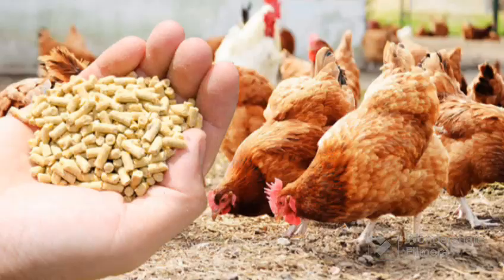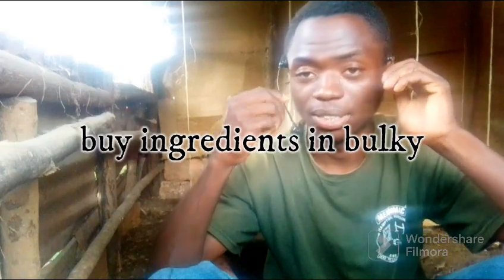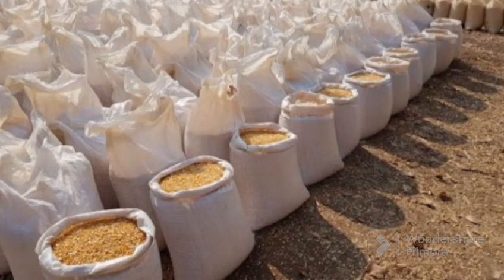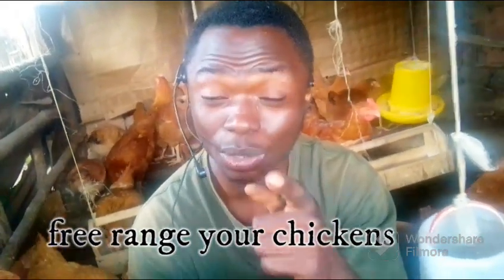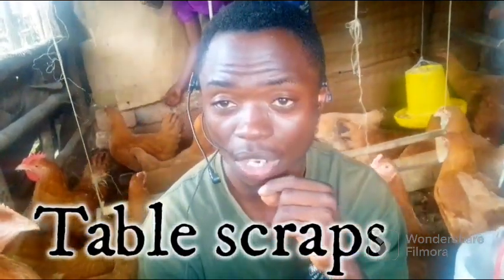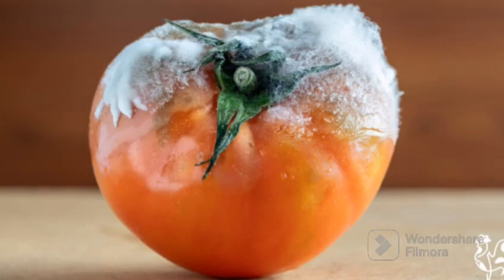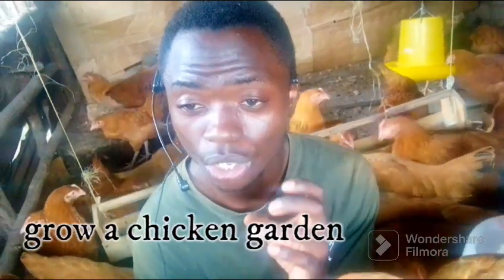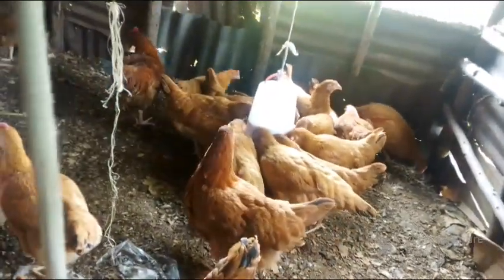CUT Costs Of Chicken FEEDS| 8 Creative But Simple Ways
in episode I share with you how to cut costs of your chicken feeds by 50% and you become a millionaire before this year ends.